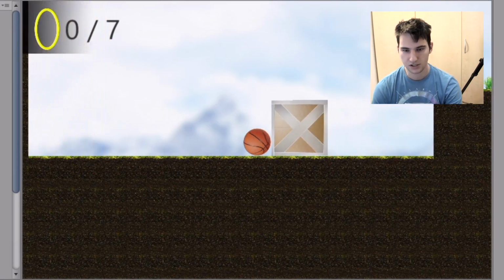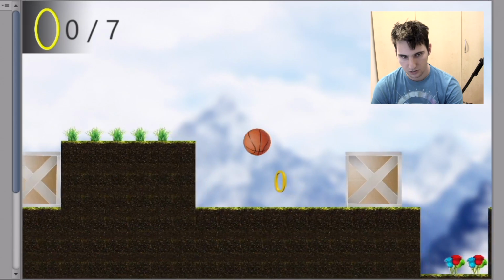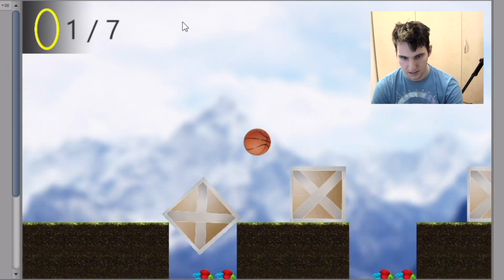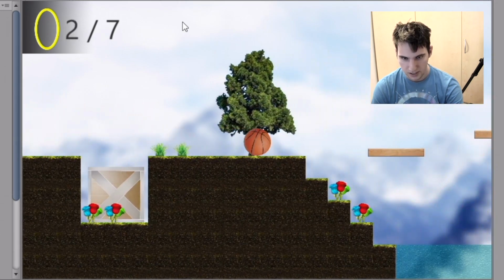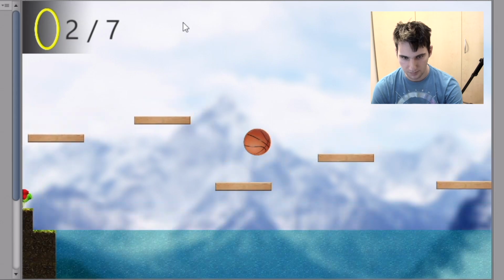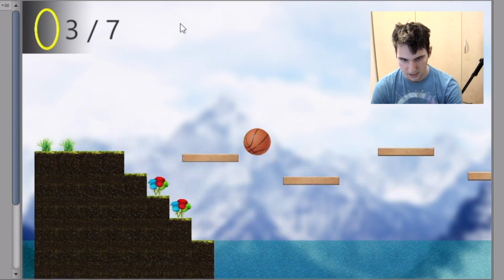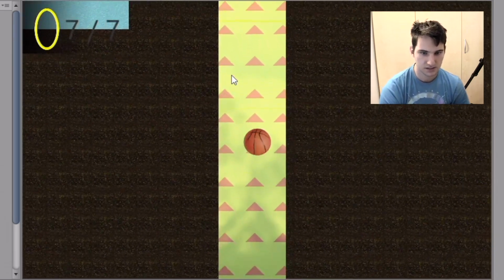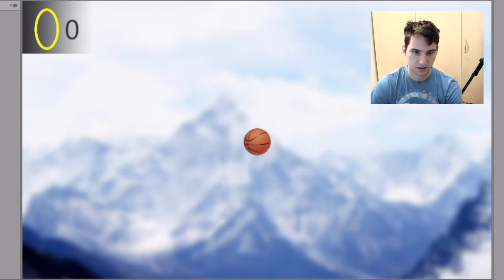Making New Game - Part. 4 (Getting Close to Release)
Nejc Filipič